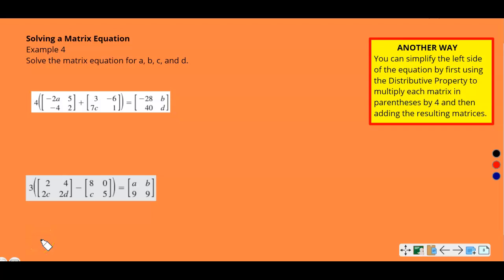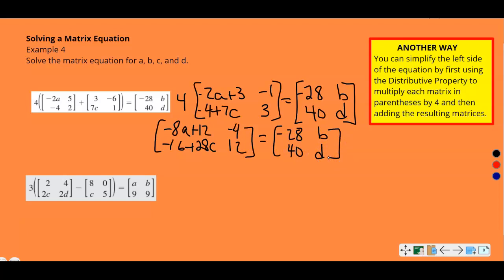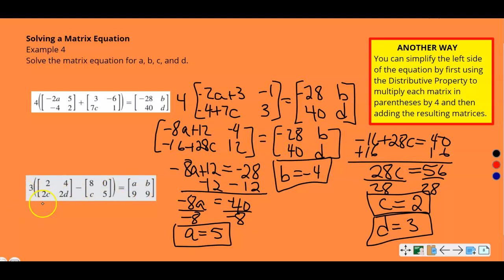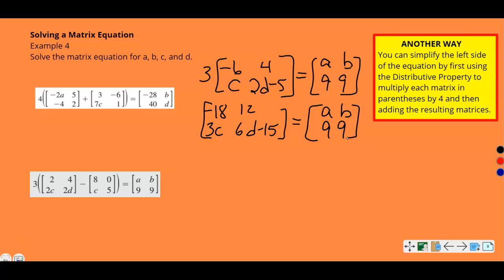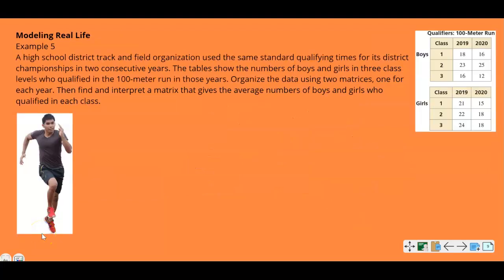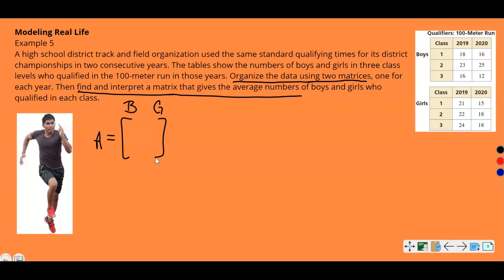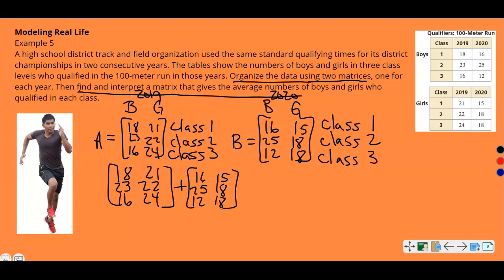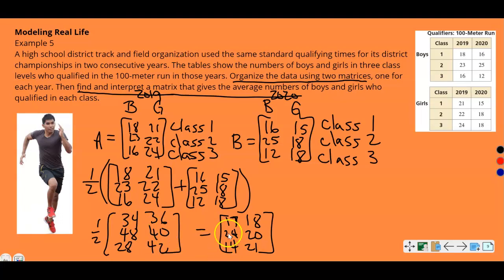Alg.2 Basic Matrix Operations 10.1 Part 2